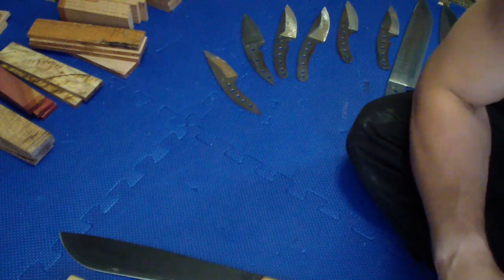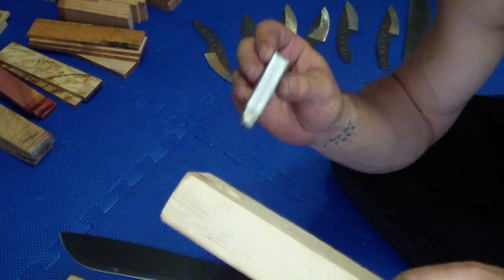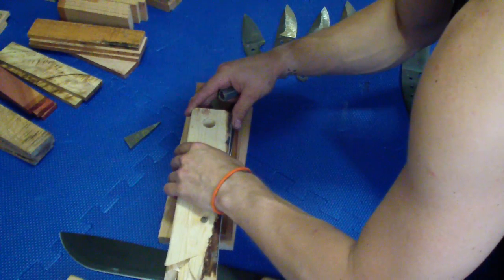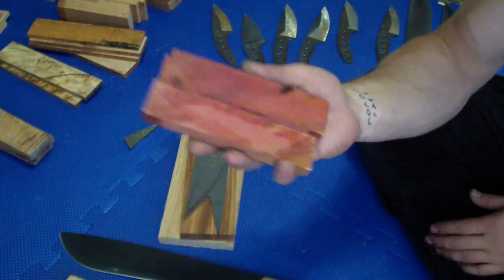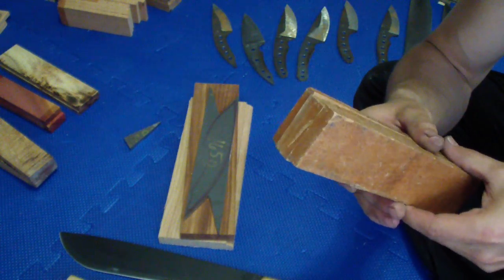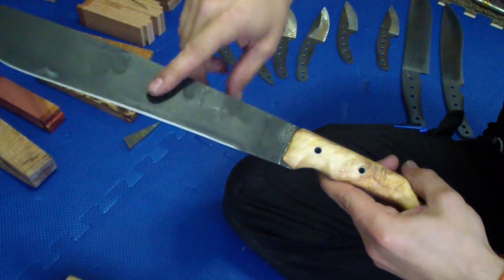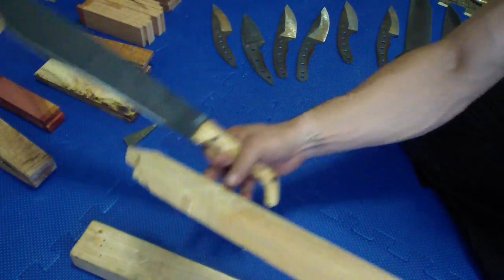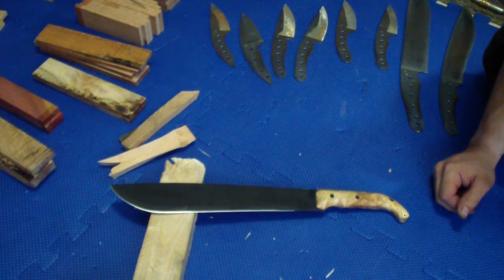Gorgeous Machete, Rex-T15 Custom and Stamping Tip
love the new machete. Not sure if the video made it justice but that wood is amazing! almost like a burl, but its not the burl lol.

Don't forget to check out for some pictures of my previous work...